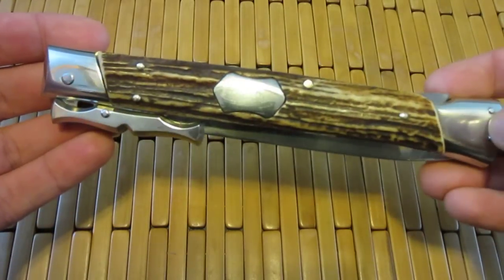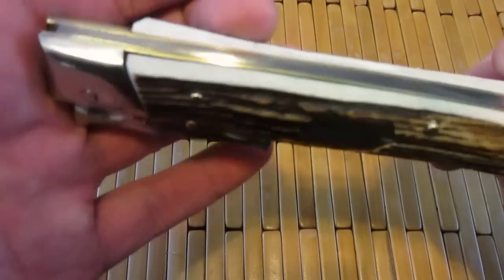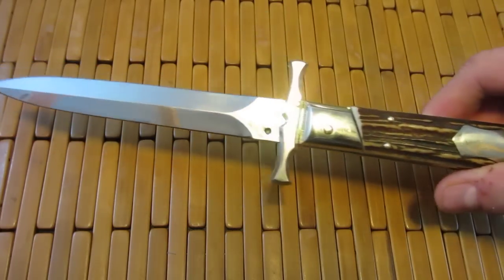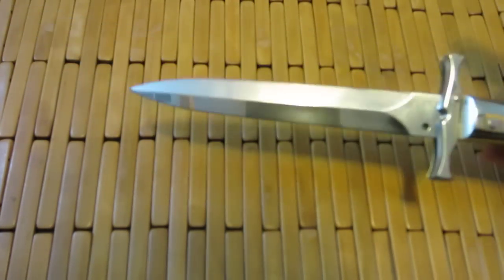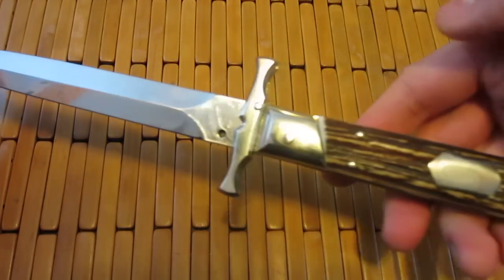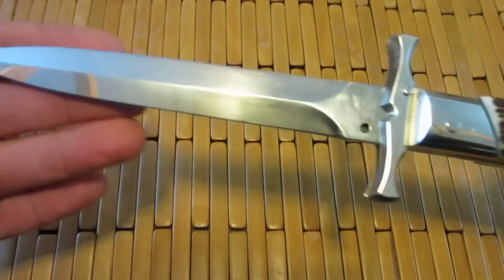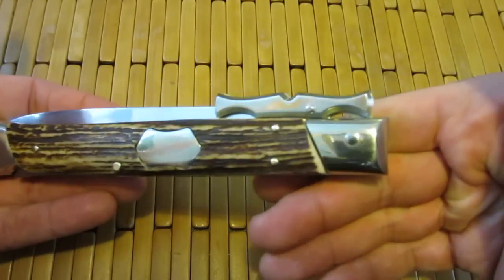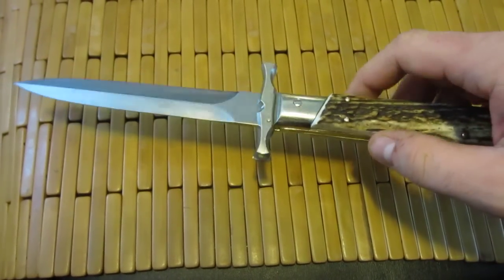AGA Campolin Batwing Swinguard Stiletto - MONSTER SWITCHBLADE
The AGA Campolin 13" Batwing swinguard knives are giant, sturdy and very cool. They aren't a skinny elongation of the 11" swinguards, every portion of this knife is thicker and stronger. This knife features a polished Bayonet style stainless steel blade, shield firing button and real European Stag Horn handles. We do not recommend this knife for carry, but it an exceptional collector's piece.